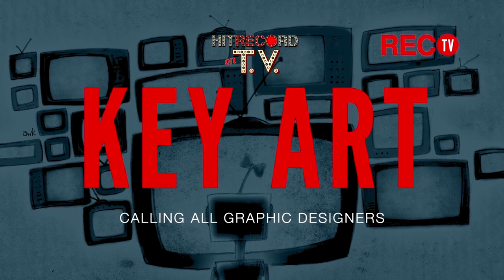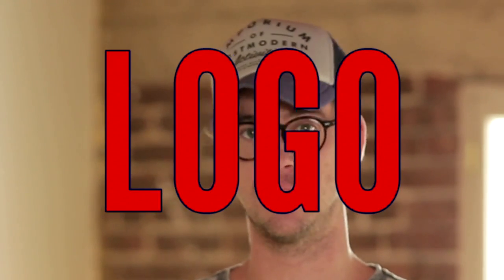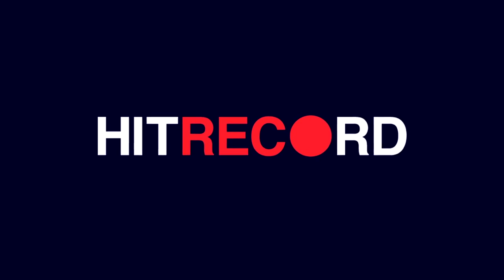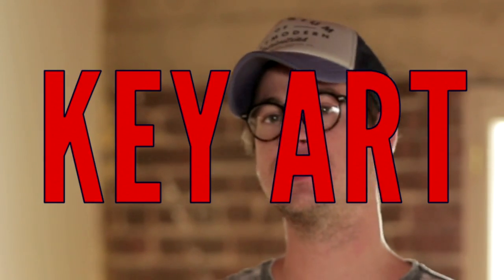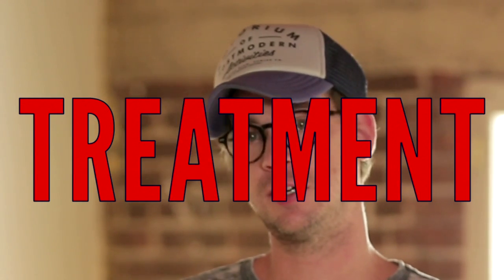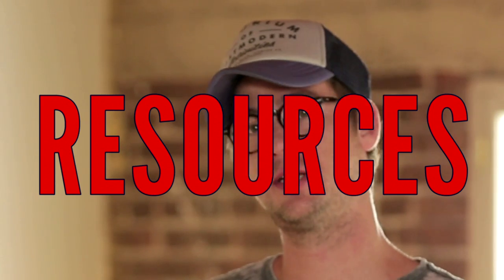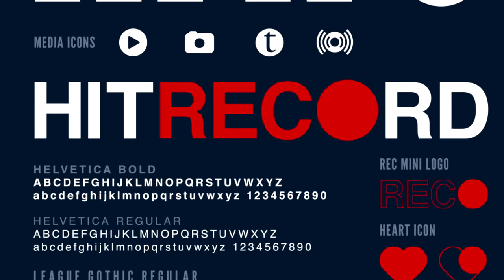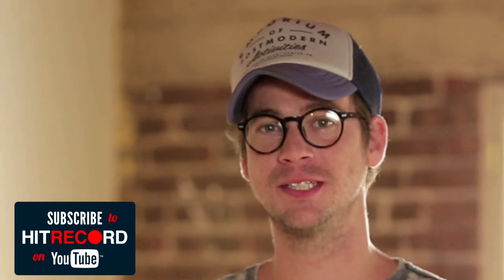RE: Key Art (REQUEST)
Design Logos, Tag Lines, and Key Art for our TV Show "hitRECord On TV."
Thanks again
J